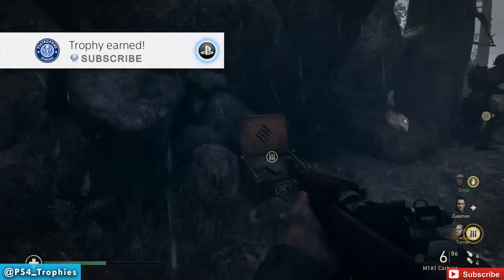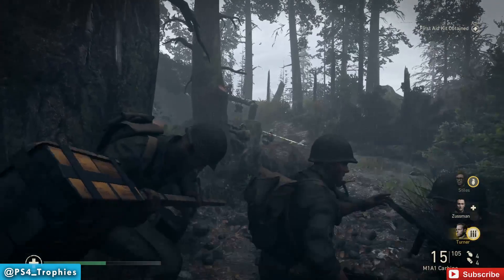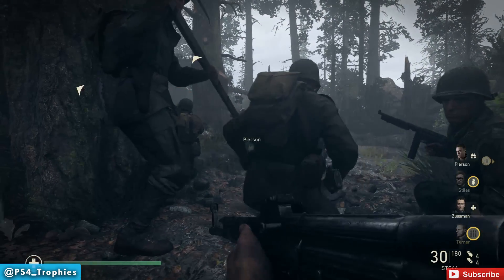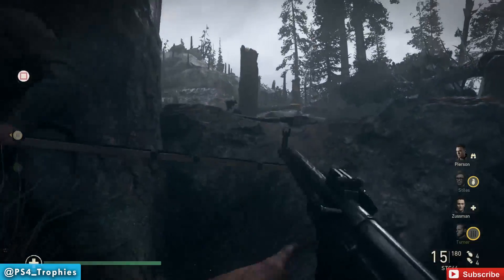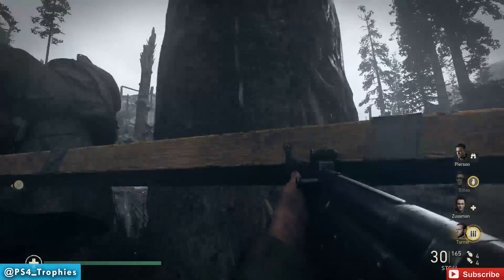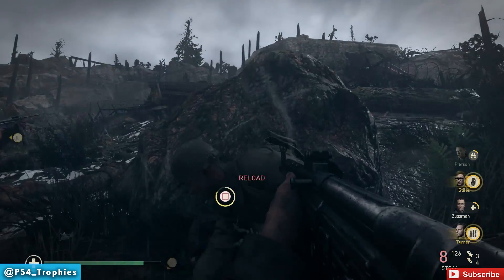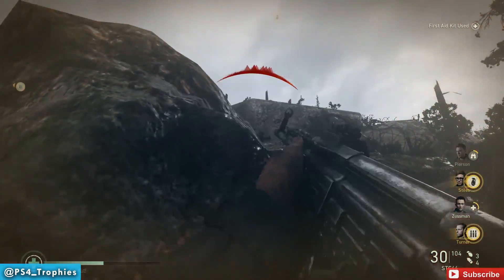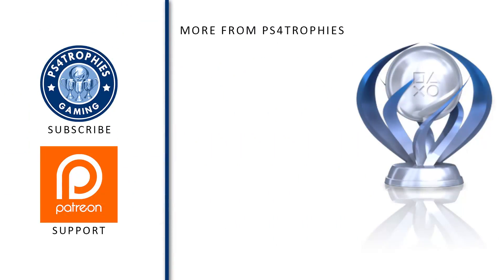Call of Duty WW2 - Suppressive Fire! - escort the pole charge engineer to the pillbox (Mission 8)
. Call of Duty WW2 Suppressive fire trophy and achievement guide. Sneak through the Dragon's Teeth undetected in Death Factory.

Join me and other trophy hunters in the official PS4Trophies Discord Server

★  This Game includes the following trophies  ★

VE (Platinum)
Earn all available trophies for Call of Duty®: WWII

  Friend in Need (Silver)
Request Zussman to toss you First Aid Kits 30 times.

  I See Movement! (Silver)
Request Pierson to spot enemies 25 times.

  Praise and Pass (Silver)
Request Turner to toss you ammo 20 times.

  School of Hard Knocks (Silver)
Request Stiles to toss you grenades 15 times.

  Who Needs a Pendant? (Silver)
Request Aiello to toss you signal smoke and call in mortar strikes 10 times.

  Potato Masher (Bronze)
Save 5 allies by throwing away a live enemy grenade.

  Chain Smoker (Bronze)
Disable 50 enemies using smoke grenades.

  I've Got You! (Bronze)
Drag 9 unique allies to safety.

  Quarter Given (Bronze)
Get 4 unique groups of enemies to surrender.

  Rescuer (Bronze)
Save 10 unique allies locked in struggle.

  Pieces of History (Bronze)
Collect all 33 mementos.

  Slow and Steady (Bronze)
Spend 3 minutes using Focus in the campaign.

  Distinguished Service (Gold)
Complete the game on Veteran difficulty.

  One of the Lucky Few (Bronze)
Breach the seawall in under 2 minutes without taking MG fire.

  Ack Ack (Bronze)
Protect your tanks by shooting down all planes in Operation Cobra.

  Marksman (Bronze)
Cover Zussman from the church without missing a shot in Stronghold.

  Sunday Driver (Bronze)
Complete the driving portion of S.O.E. without hitting any obstacles.

  Silent Night (Bronze)
Sneak through the courtyard undetected in Liberation.

  Gasoline Cowboy (Bronze)
Rescue your allies with the Sherman while keeping your armor above 80% in Collateral Damage.

  Fog of War (Bronze)
Sneak through the Dragon's Teeth undetected in Death Factory.

  Suppressive Fire! (Bronze)
Successfully escort the pole charge engineer to the pillbox in Hill 493.

  Flyboy (Bronze)
Protect the bombers by personally shooting down 12 enemy planes in Battle of the Bulge.

  Infiltrated (Bronze)
Reach the sniper perch without being detected in Ambush.

  Defender (Bronze)
Protect the convoy by shooting down all the planes in The Rhine.

  Buck Private (Bronze)
Get 10 kills in Multiplayer while playing online.

  Ricky Recruit (Silver)
Complete 21 daily challenges in Headquarters.

  General of the Army (Gold)
Enter Prestige 1 in Multiplayer while playing online.

  Tour of Duty (Bronze)
Win 5 War matches in Multiplayer while playing online.

  Divisional Commander (Silver)
Prestige a Division in Multiplayer when playing online.

  Fireworks (Silver)
In The Final Reich, retrieve the artifact.

  Pressure Cooker (Bronze)
In Prologue, survive until wave 20.

  Red Mist (Bronze)
In The Final Reich, get 10 kills from a single Bomber’s explosion.

  Strike! (Bronze)
In The Final Reich, knock over 10 zombies with a Wüstling charge.

  White Knuckles (Bronze)
In The Final Reich, survive 3 Pest waves in a single match without getting hit.

Secret Trophies

 Long Way from Texas (Bronze)
Complete D-Day.

 The Paddle (Bronze)
Complete Operation Cobra.

 No Sanctuary (Bronze)
Complete Stronghold.

 Last Stop (Bronze)
Complete S.O.E.

 Champagne and Caviar (Bronze)
Complete Liberation.

 Human Cost (Bronze)
Complete Collateral Damage.

 Death Factory (Bronze)
Complete .

 Our Men (Bronze)
Complete Hill 493.

 Worst Christmas Ever (Bronze)
Complete Battle of the Bulge.

 No Sacrifice Too Great (Bronze)
Complete Ambush.

 Dark Reunion (Silver)
In The Final Reich, save Klaus.

 Dark Arts (Bronze)
In The Final Reich, build all variants of the Tesla Gun.

 Lurking Around (Bronze)
In The Final Reich, find and shoot Dr. Straub.

 Undertaker (Bronze)
In The Final Reich, kill the Bomber with the shovel.

 Lightning Handler (Bronze)
In The Final Reich, build a Tesla Gun.